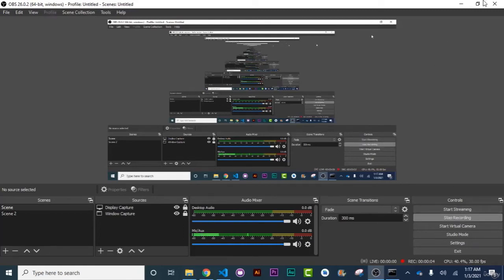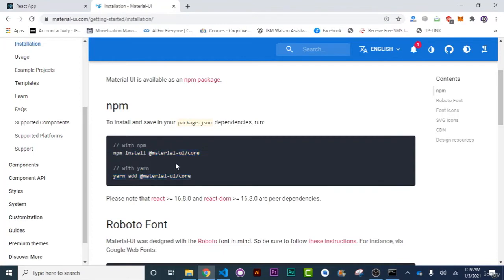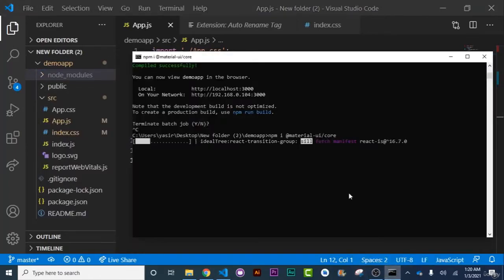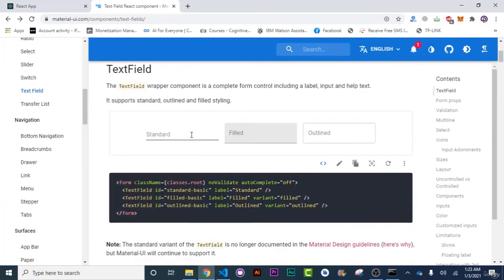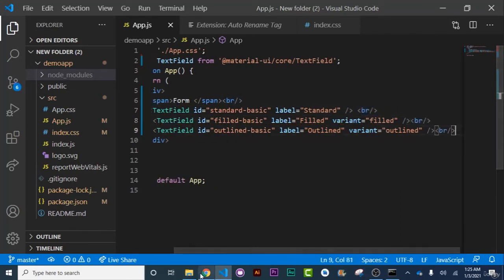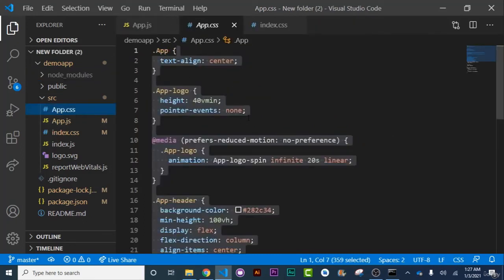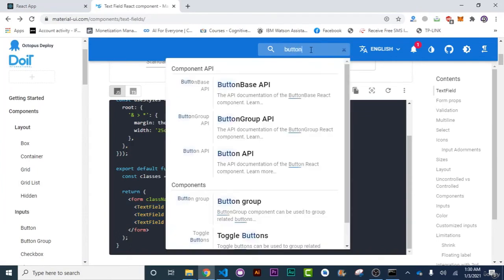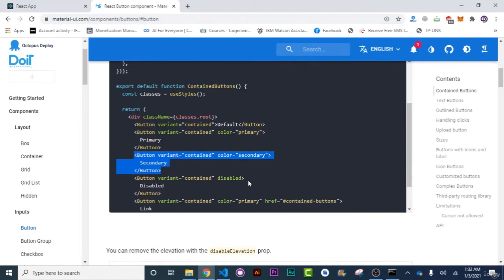3 - How to install material ui in react js - Using material ui with react js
This series will explore the basic fundamentals of React to get you started. video course with interactive code examples that will help you learn React. A beginner-friendly crash course through the most important React topics.
How to Install Material UI in React JS Project

Fundamentals of React
Working with state, props and components
Material UI, Firebase and Netlify
Hand on experience on projects like Todo List App with Material UI
Connect React App with Firebase
Deploying React App to Netlify